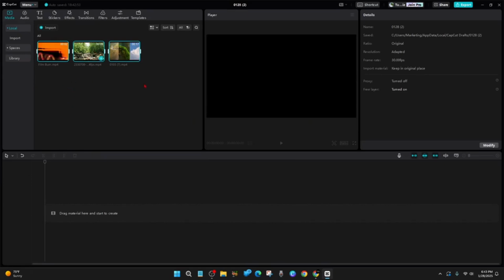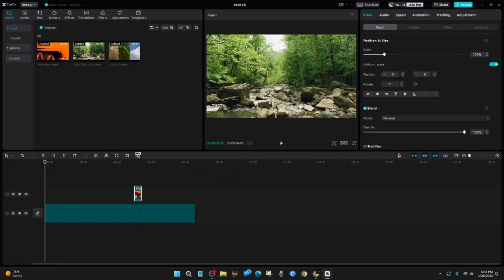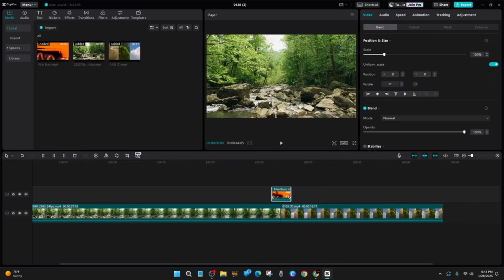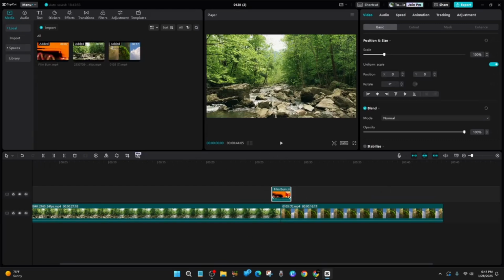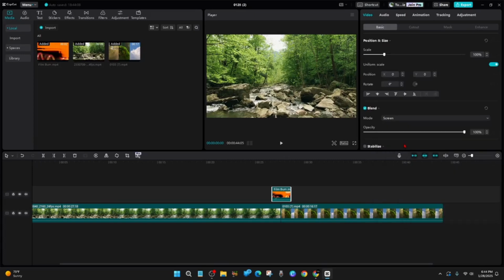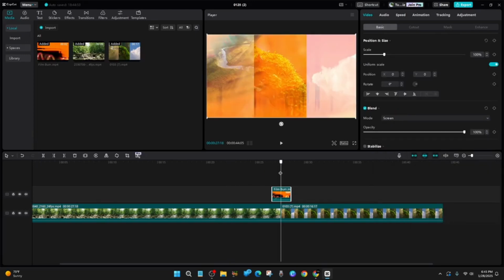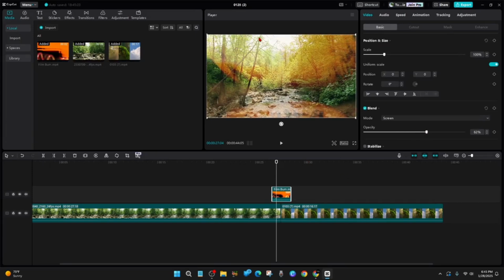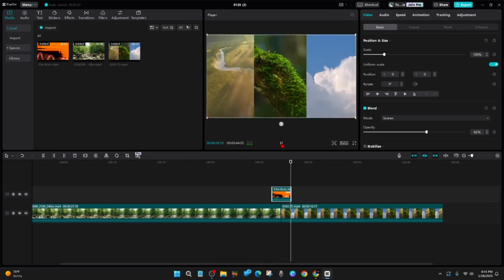How to Add Film Burn Transition with Sound in CapCut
In this video, we’ll show you how to add a film burn transition with sound in CapCut. This effect gives your edits a cinematic and vintage feel, making your transitions smoother and more dynamic. Follow along to learn how to enhance your videos with a film burn transition in CapCut today!